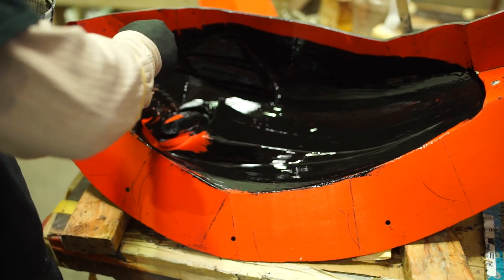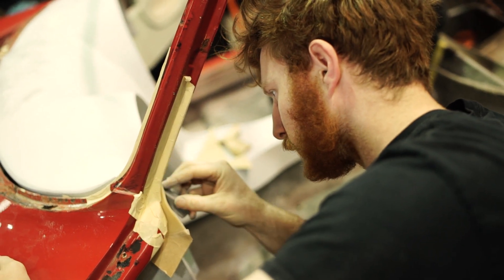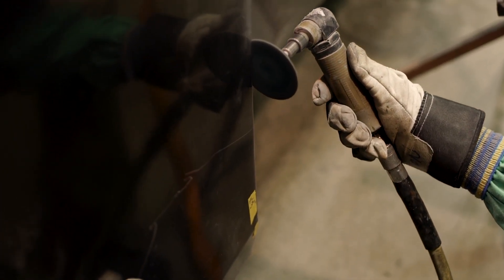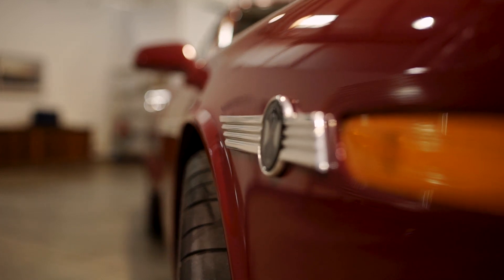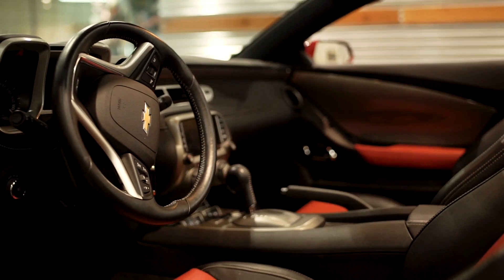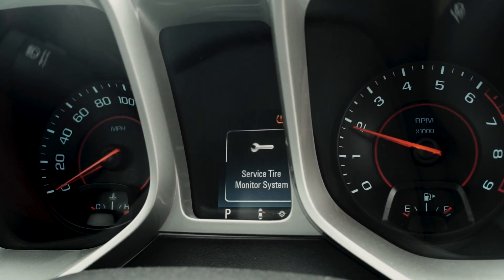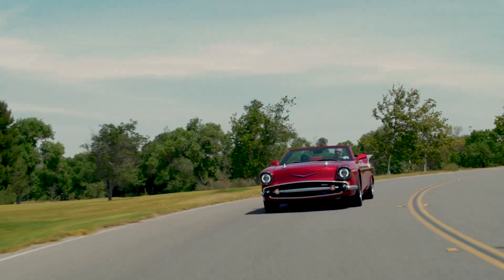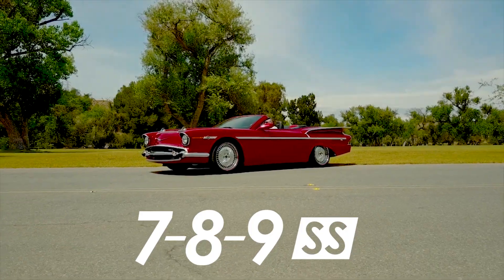Introducing the 7-8-9 ss by N2A Motors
Introducing the 7-8-9 SS by N2A Motors in County of Orange, California. This custom, hand-built rebody celebrates the past while giving you the power and handling you need today. Now accepting orders for this 440+hp, powered convertible, 4-seat dream machine!

N2A Motors is led by industry legend, Gene Langmesser. N2A is one of the last American Coach Builders... passionate about designing, building Concept, Prototype and Limited Production vehicles.